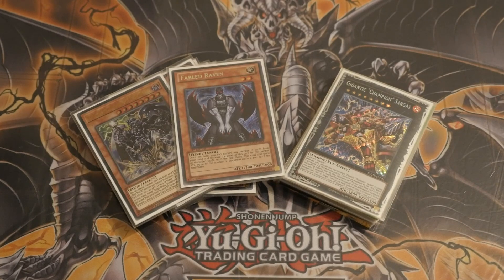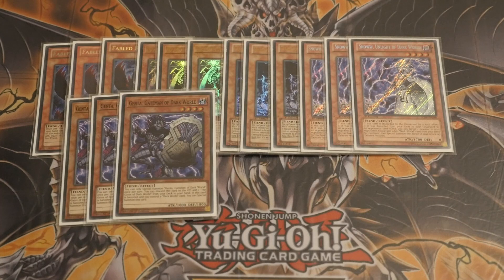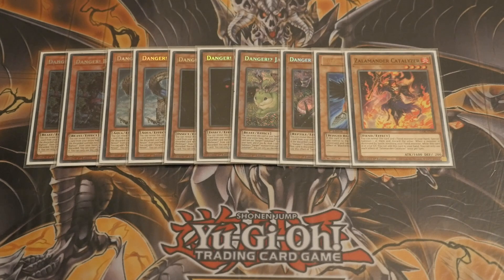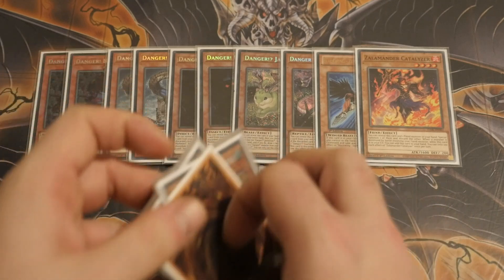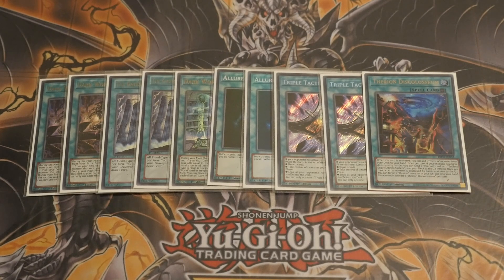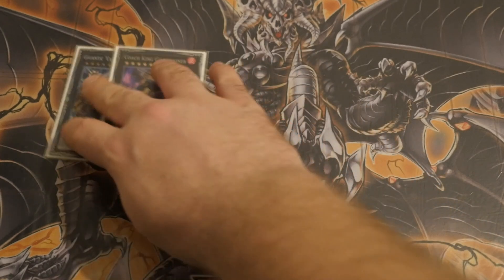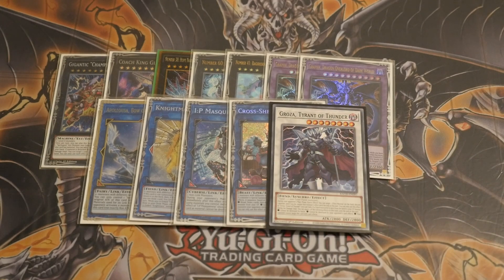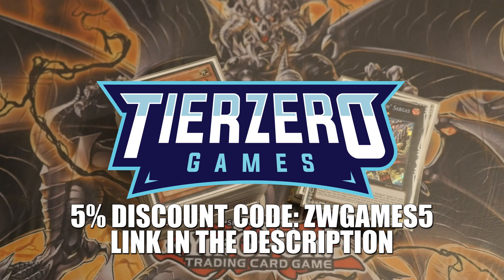YUGIOH Dark World Therion SPICY Profile Post PHHY Feb 2023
Video Breakdown

Intro 00:00 - 01:00
Monsters 01:01 - 04:50
Spells 04:51 - 05:50
Extra 05:51 - 09:30
Outro 09:31 - 10:25

1. Unique Code: ZEPHYR10YP